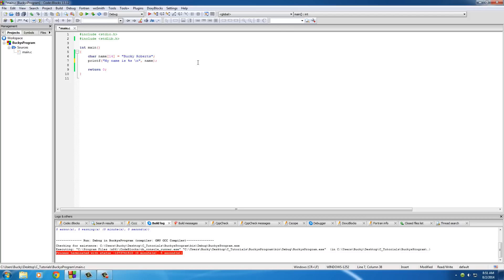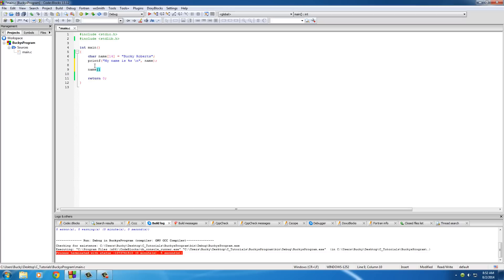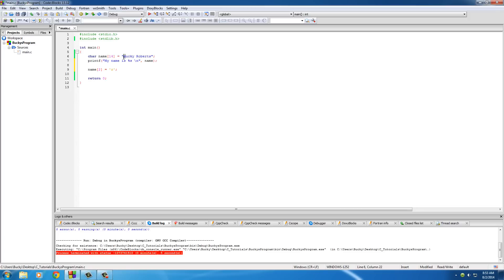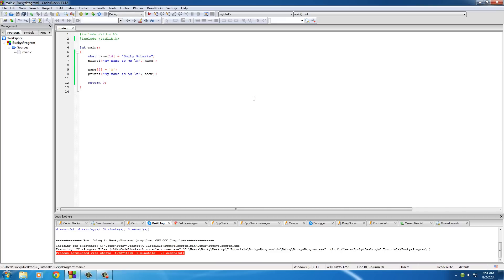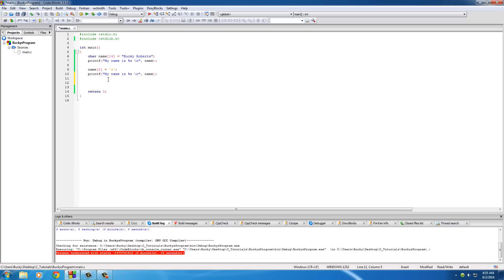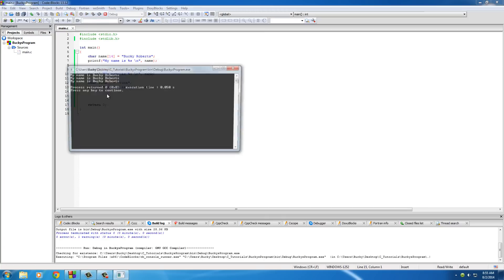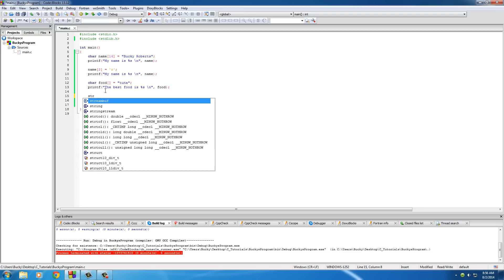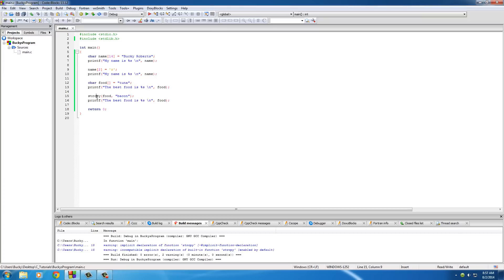C Programming Tutorial - 9 - I Need Arrays